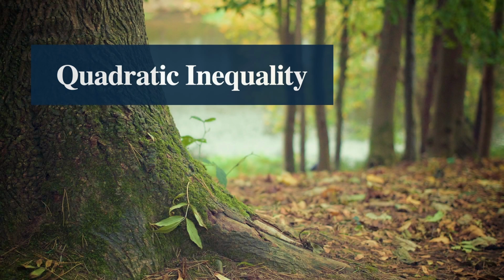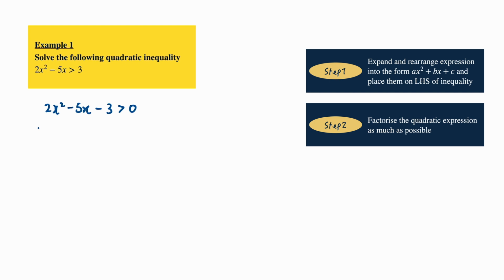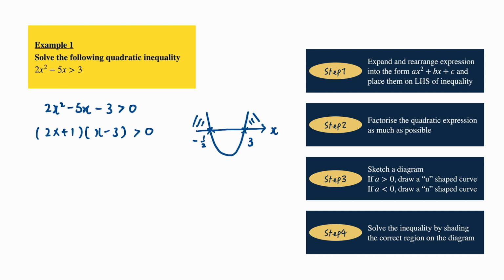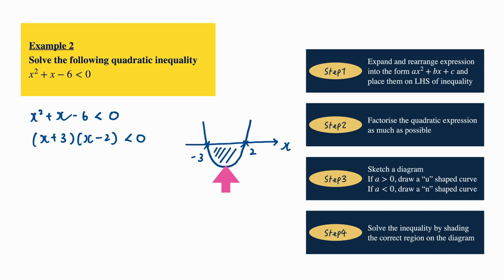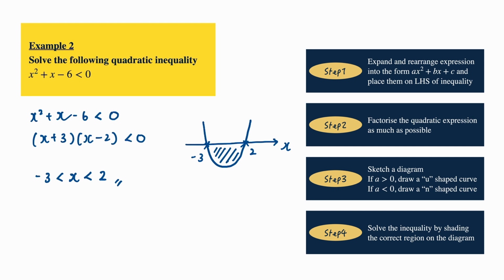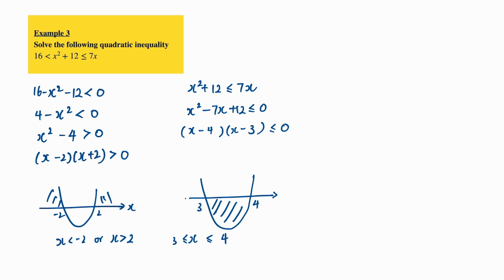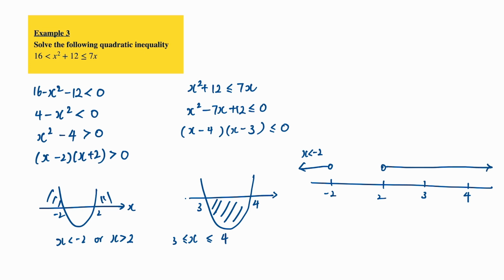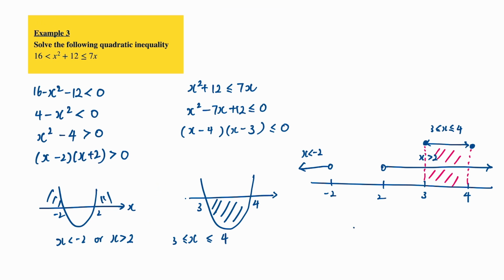Quadratic Inequalities - 4 steps made easy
Quadratic inequalities are inequalities with a quadratic expression on one side and zero on the other. It generally involves one variable. Here are some examples of how we can solve these inequalities. Solving them means to "find the range of values of x" that satisfies these quadratic inequalities.

Free Downloadable Practice Questions with Worked Answers:
Practice Questions:

Timestamps:
00:00 Opening Overview
00:13 Definition of a Quadratic Inequality
00:28 Solving a simple quadratic inequality using 4 simple steps ("more than" sign)
02:25 Another example of solving quadratic inequality ("less than" sign)
03:53 Bonus tip for solving questions with "less/more than equal" signs
04:17 Solving combined expressions that satisfies two inequalities
05:30 Drawing a number line to solve quadratic inequalities